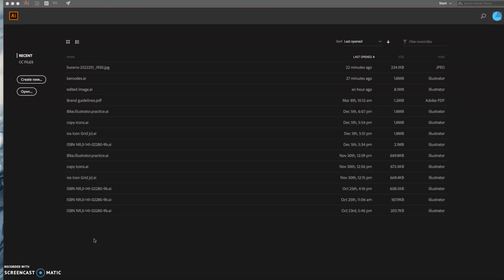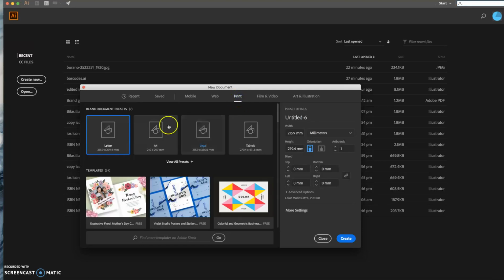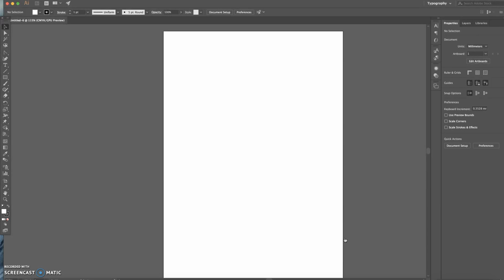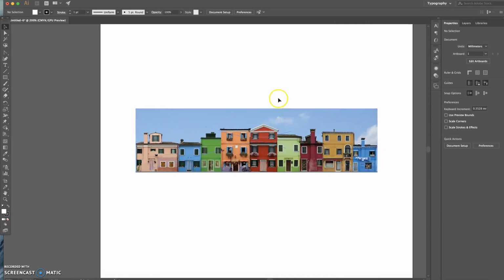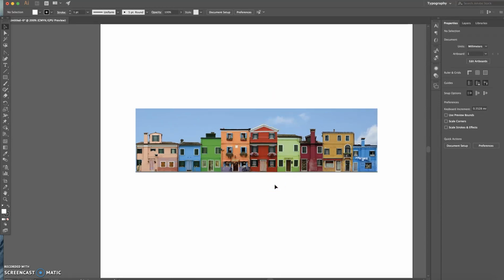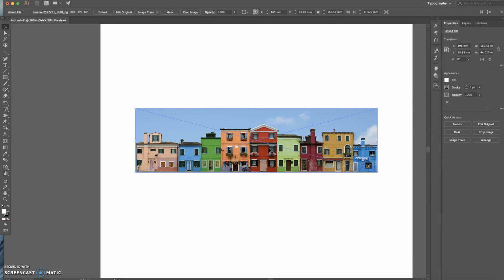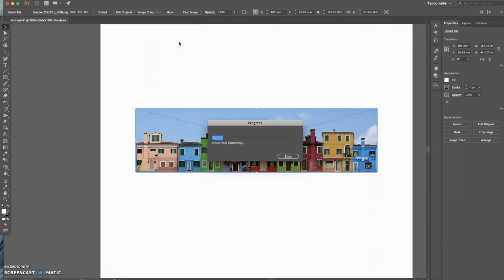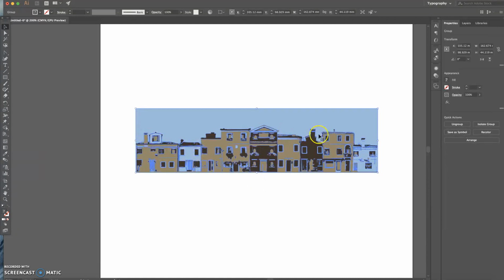How to use image tracing on Illustrator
This tutorial uses Illustrator and is looking at image tracing, and image expanding.

- Open your Illustrator document.
- Import a photo.
- Select the photo
- Choose the 'tracing presents' drop down menu next to 'Image tracing' in the top tool bar.
- You can select any of the options, in this tutorial I am using the '3 colour' option.
- Then re select the image and click 'expand', also located in the top tool bar.
- Right/double click the image and select 'ungroup'.
- I then select a smaller area to fill with colour, or delete with backspace.

The result is a new version of your original photograph that looks more like a painting or had drawn piece of work.